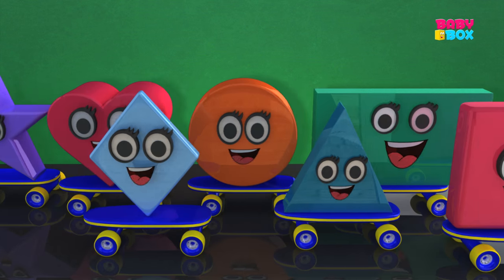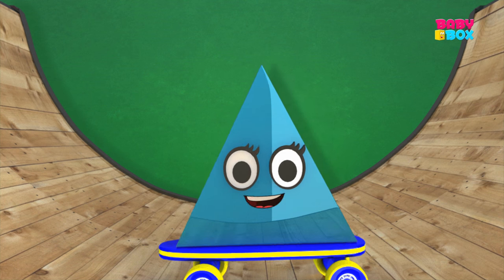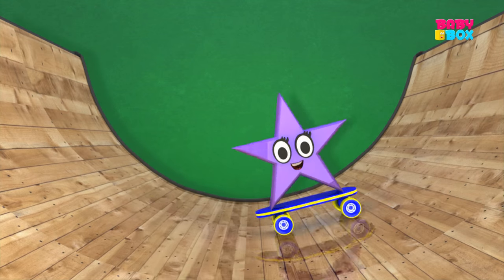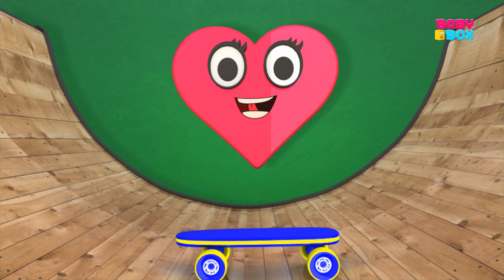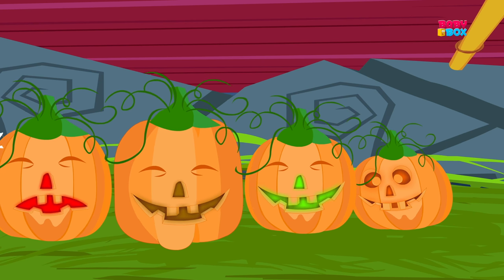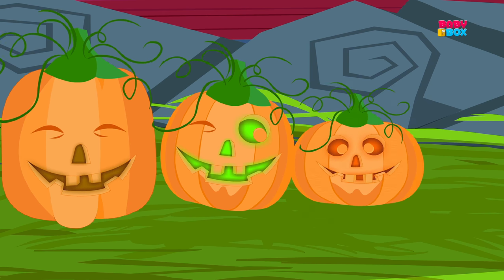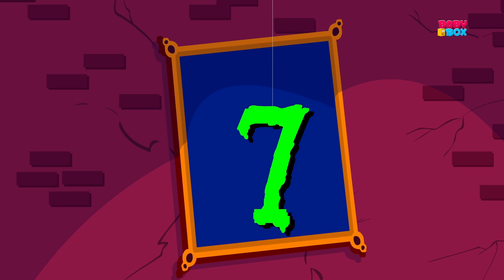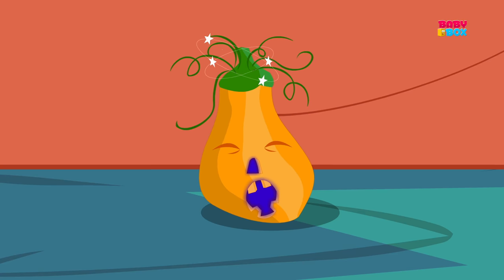piggy bank | learn numbers | numbers song | 123 song | nursery rhymes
Saving money is something our parents taught us since we were babies just like you. And so, today we decided to make a video on the same. But this preschool video teaches you children a lot more. This piggy bank, is a magical one. It teaches you toddlers to count your numbers while you put your coins in it. So the more money you put in, the more numbers you learn. Isn't that wonderful kids? We hope you have fun saving!